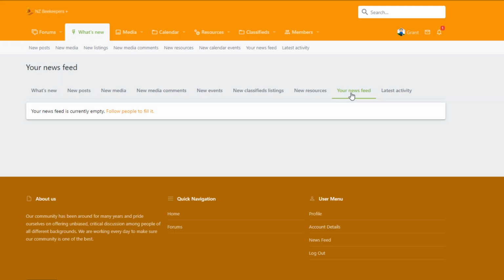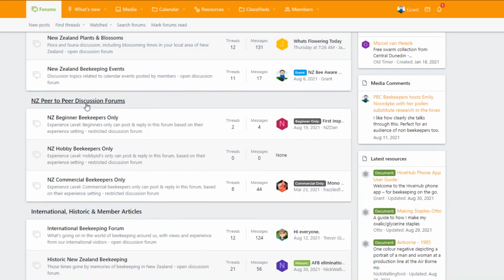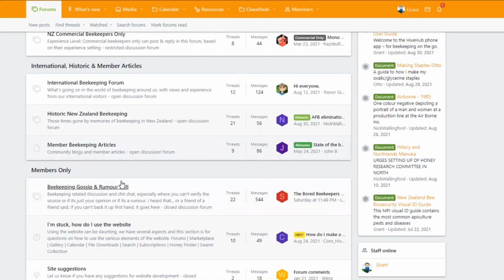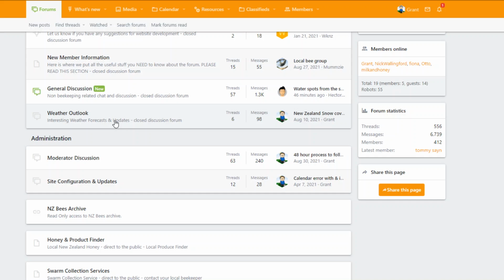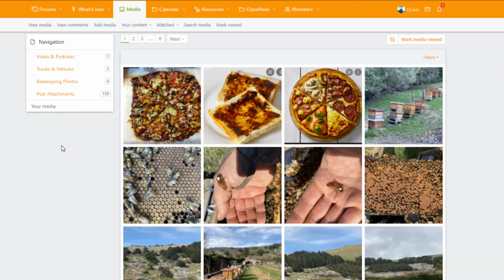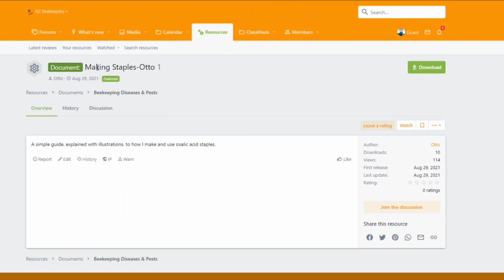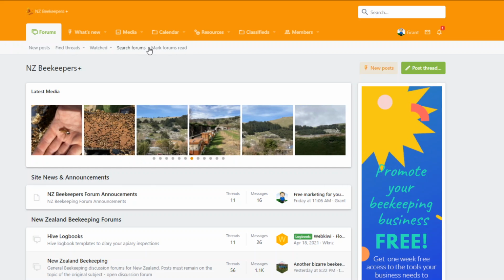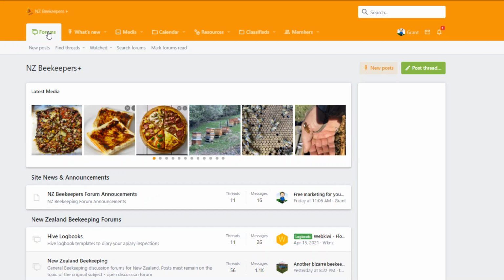Forum Orientation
A brief description of how to find your way around the NZBeekeepers forum